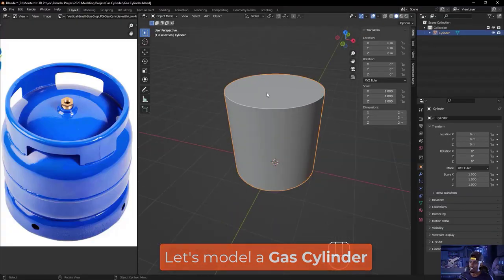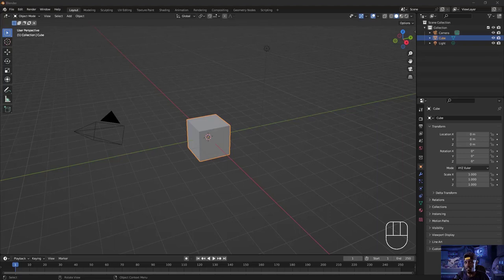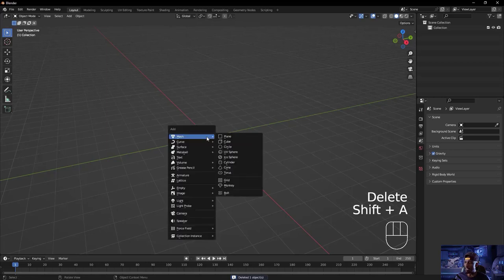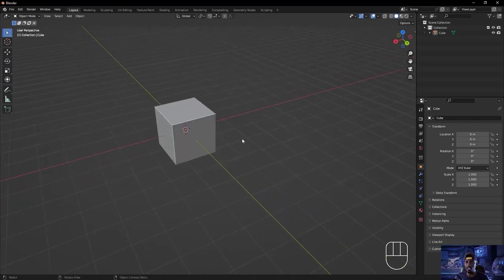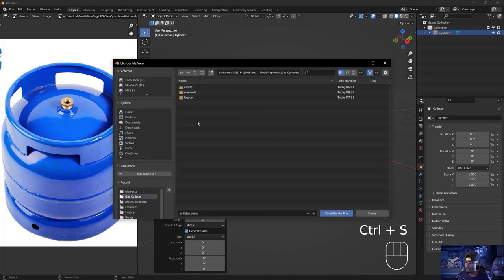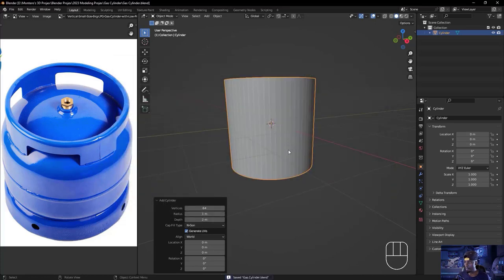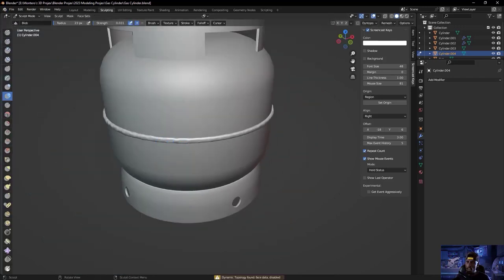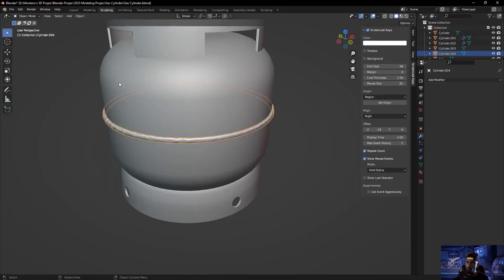Blender 3D for Beginners: Model, Texture and Render a Gas Cylinder Step by Step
Are you new to Blender 3D modeling? Would you like to understand how Blender's modeling tools work?

In this class, we're diving into the nitty-gritty of some of the most commonly used 3D modeling tools in this awesome open-source software. We'll be modeling, texturing, and rendering a 3D gas cylinder from scratch!

The goal here is not just making a gas cylinder and calling it a day; the goal is to show you a sample 3D modeling workflow that a real 3D artist would use in Blender.

By the time we finish this class, you will have understood how some of the 3D models you see in movies, video games, and commercials are made.